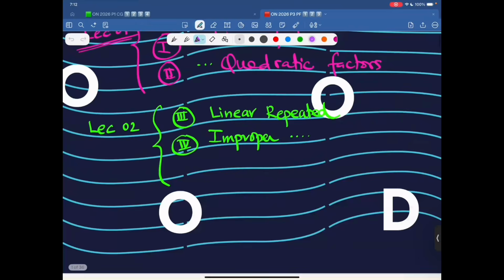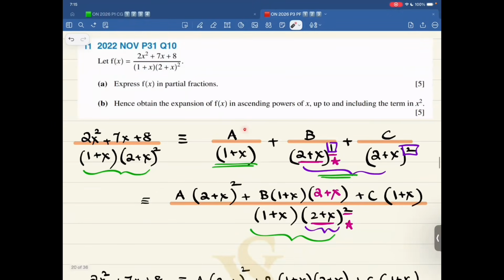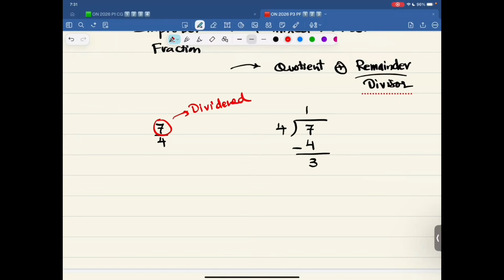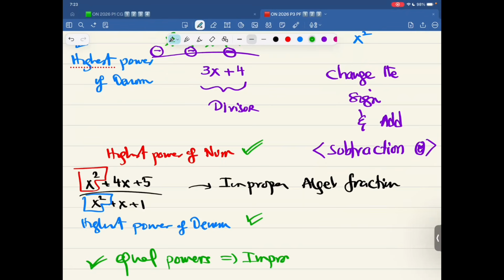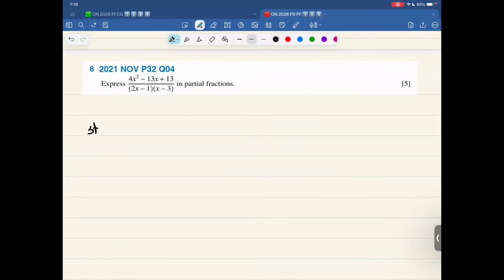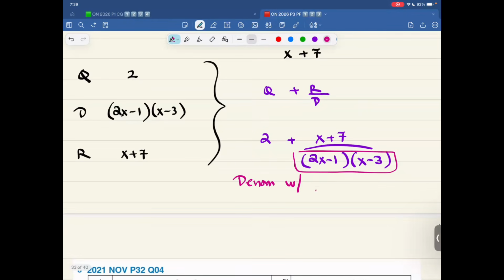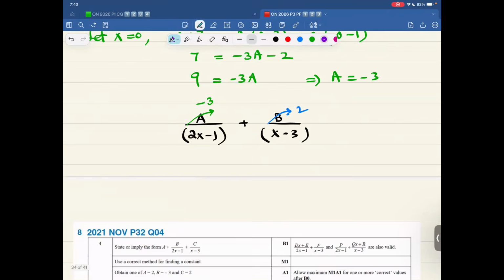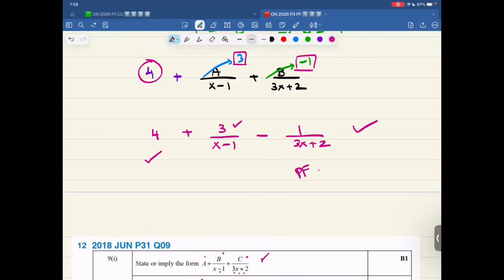Algebra — PARTIAL FRACTIONS | Lec 03 | AS Level Pure Math P3 | 9709